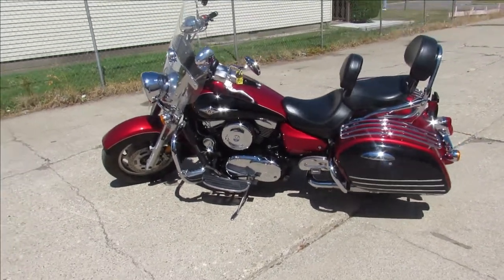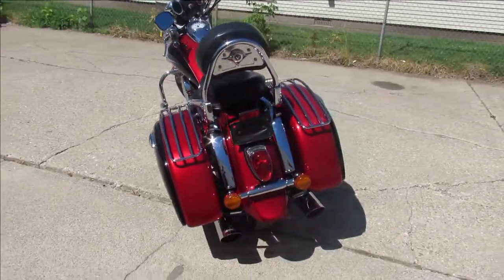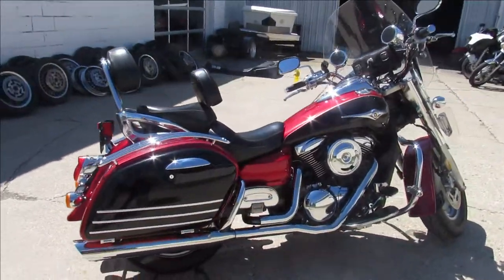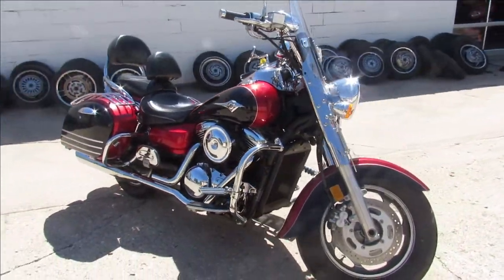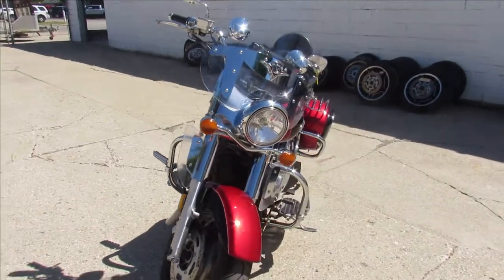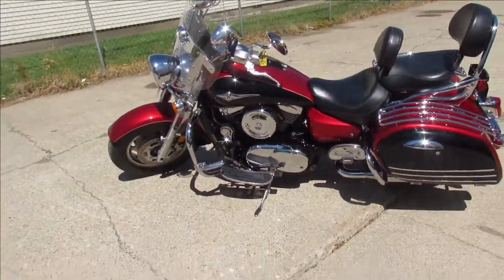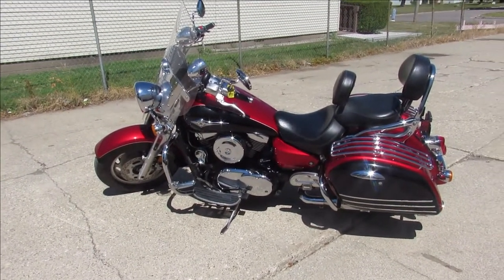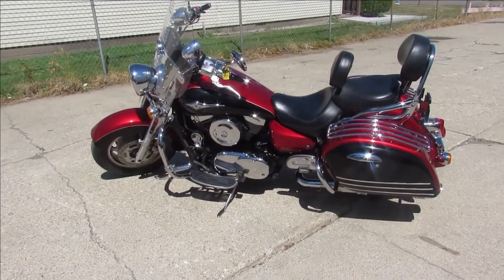2008 VULCAN NOMAD 1600CC